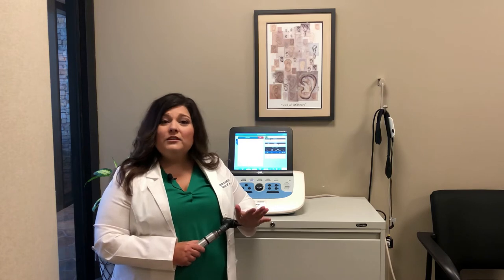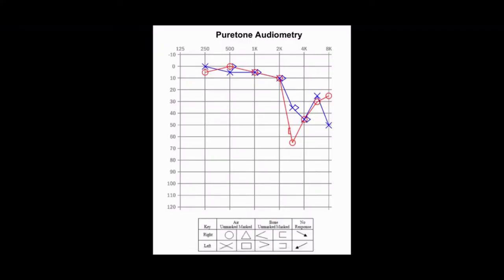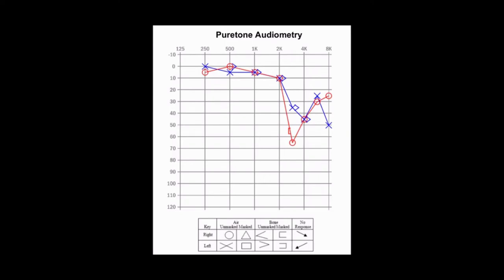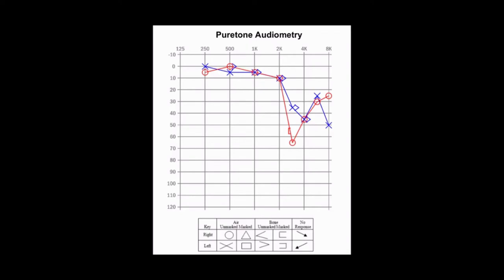Hearing Test | What to Expect |Explained by Audiologist in Houston and Lake Jackson, Texas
Hearing tests can be intimidating but this video will explain what to expect.  Understanding hearing test results can be confusing at first, not knowing what the signs and symbols mean.  Dr. Jana Emola-Austin of Allison Audiology & Hearing Aid Center in Houston and Lake Jackson, Texas, explains how to understand hearing test results and what to expect before getting your hearing checked.  A hearing test is a highly individualized series of protocols to determine how well one is hearing sounds, along with how well speech can be understood.  What are you waiting for?